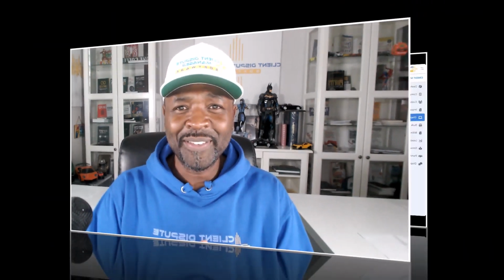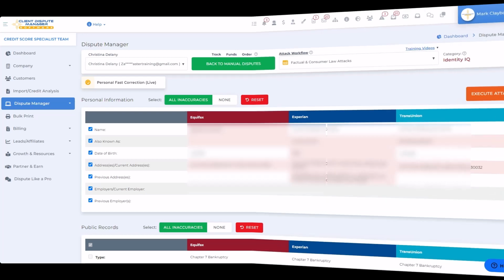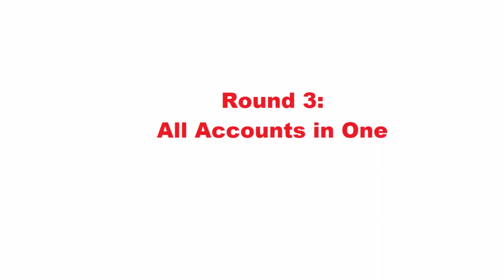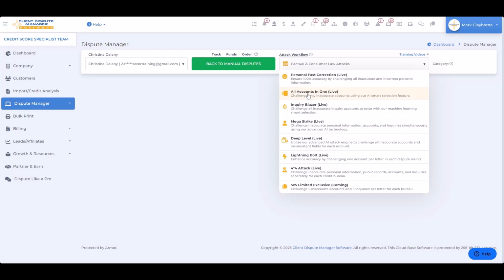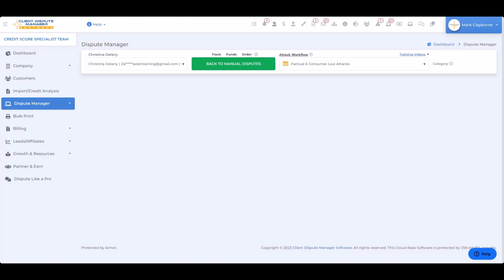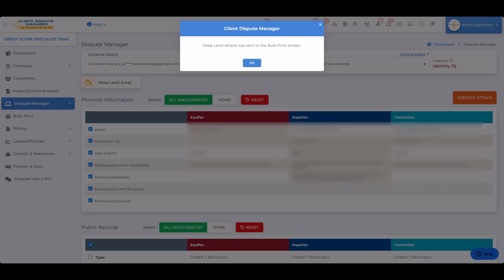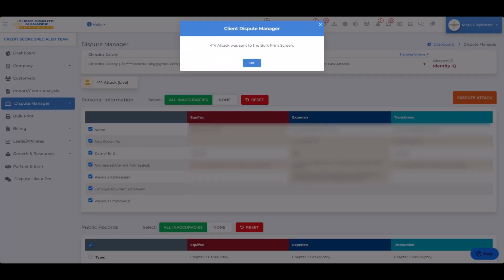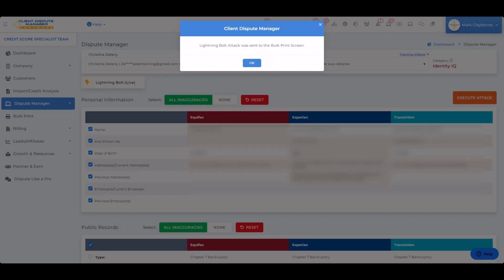Credit Repair Software: Dispute Rounds 1-6 with The AI Factual& Metro 2 Attack Engine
Credit Repair Software: Dispute Rounds 1-6 with The AI Factual& Metro 2 Attack Engine: Get Your Free Training on How to Start-Run and Grow Your Credit Repair Business and Free Attack Letters